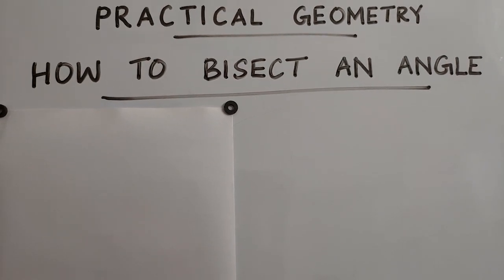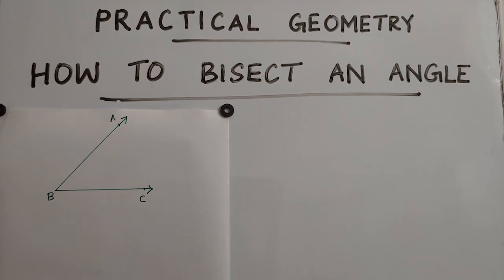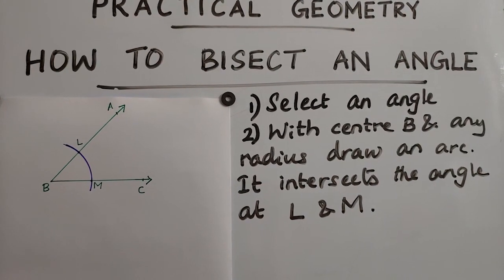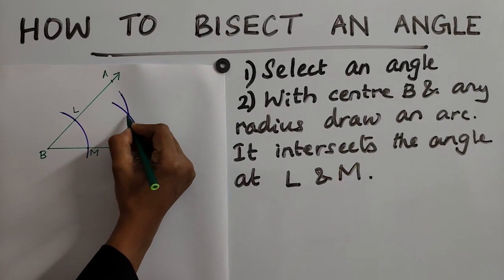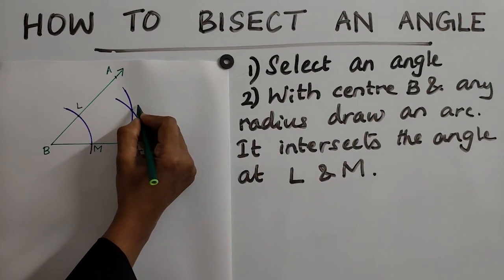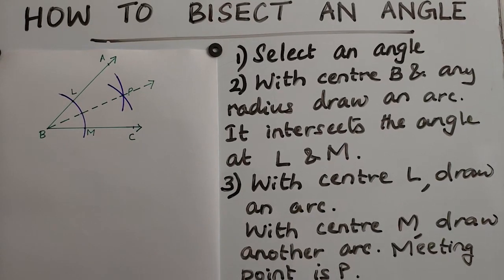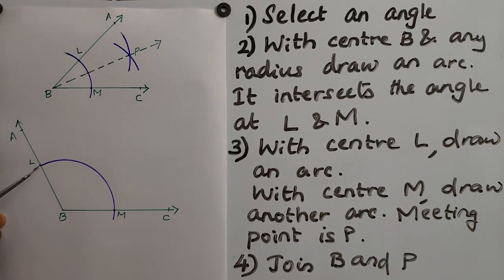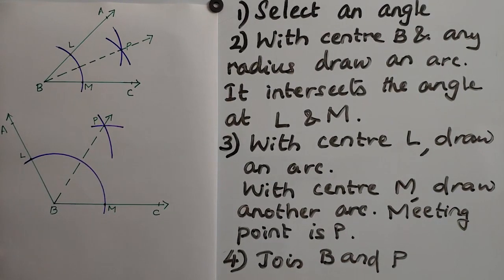Class 6 PRACTICAL GEOMETRY/How to bisect an angle/with compass/Learn And Score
how to bisect an angle with compass/step by step explanation.

How to construct a Perpendicular to a line

how to bisect an angle👆

ANGLE CONSTRUCTION👆

construction of a triangle (class 9 part 1)👆

construction of a triangle (class 9 part 2)👆

CONSTRUCTION 60°👆

how to construct an angle of measure 60°👆

90° construction

how to construct a line segment and a circle 👆